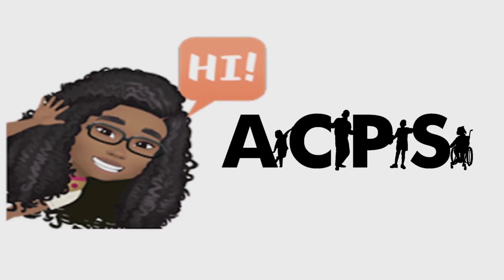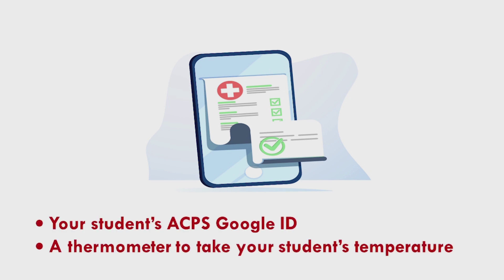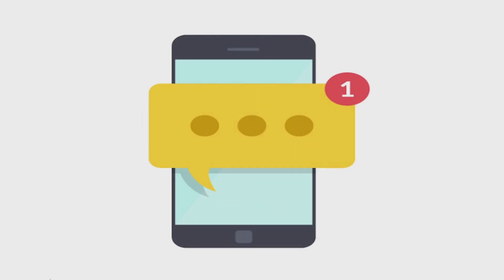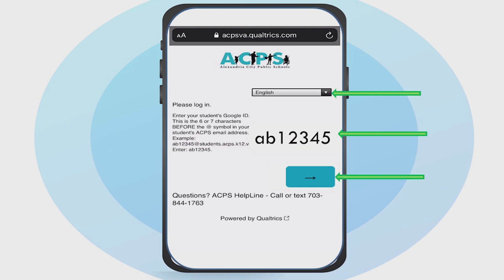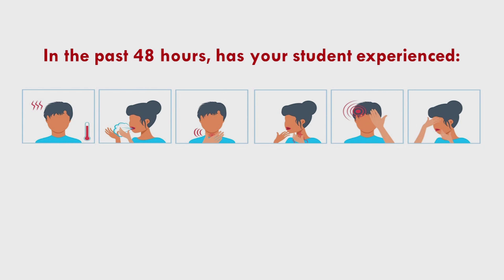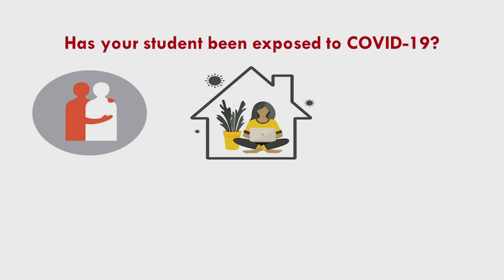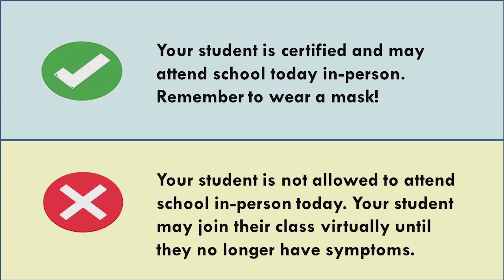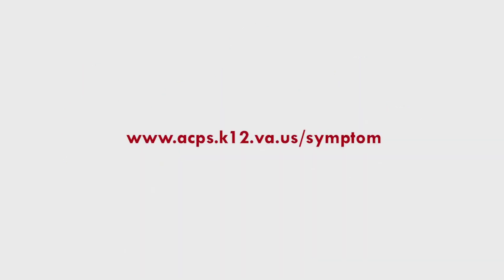Filling Out the Daily Symptom Checklist